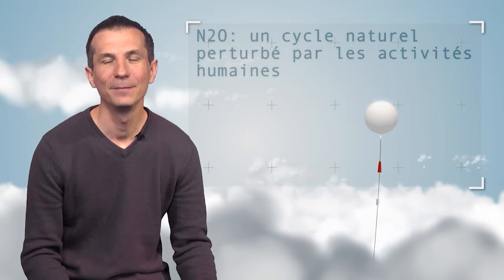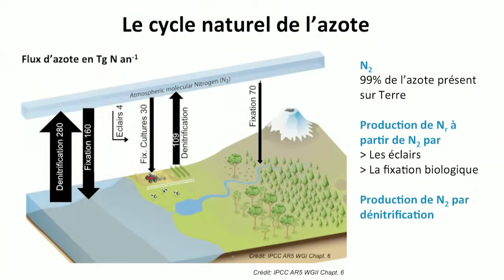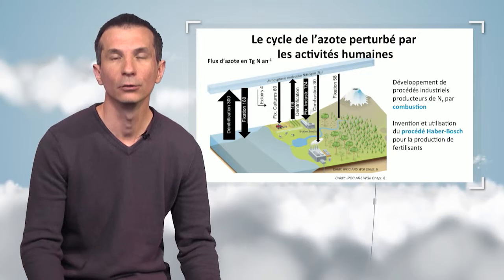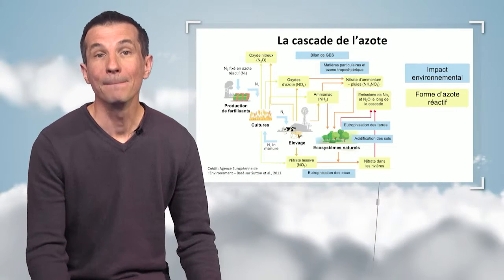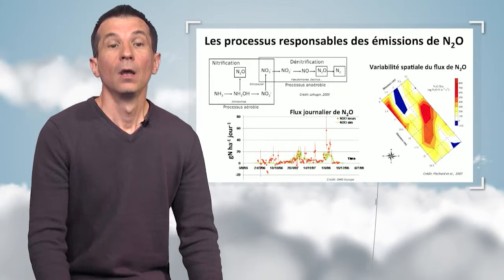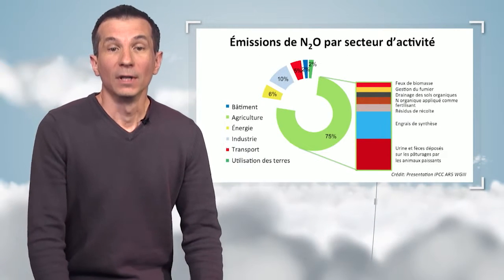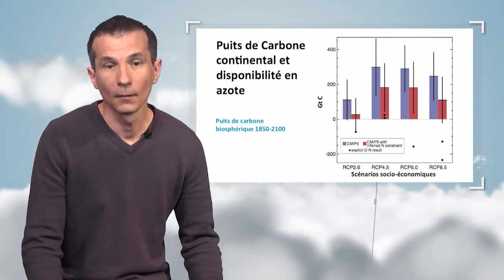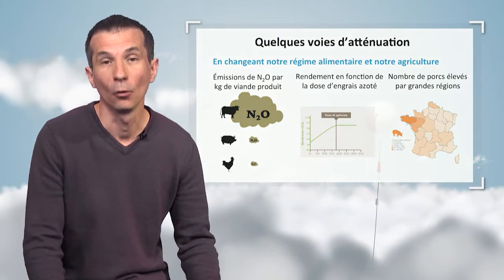Nitrous oxide: a natural cycle disrupted by human activity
Nicolas Vuichard talks about nitrous oxide, a powerful greenhouse gas. He first shows the extent of the nitrogen cycle disruption by human activity, then he precisely examines the N2O emissions sources and the action leads to reduce these emissions.